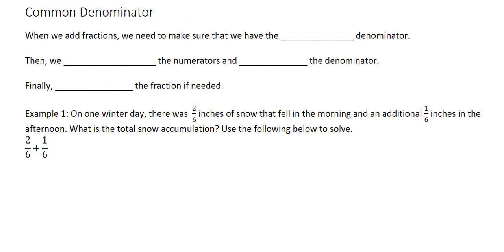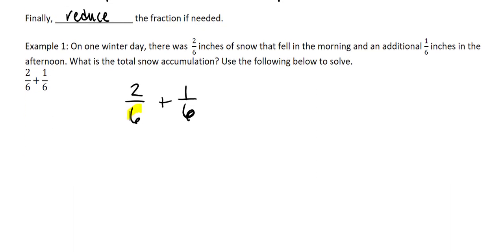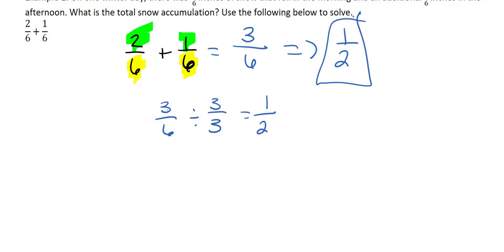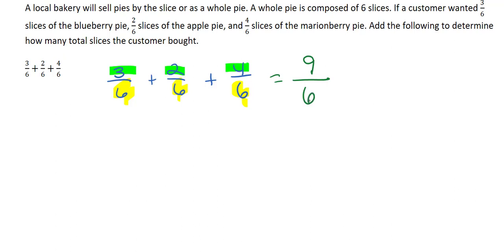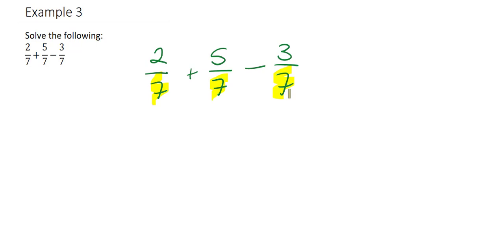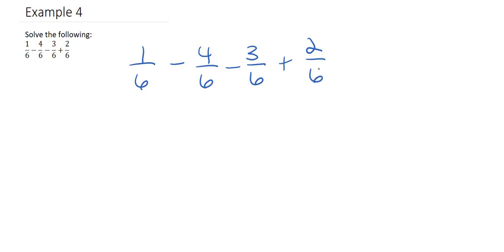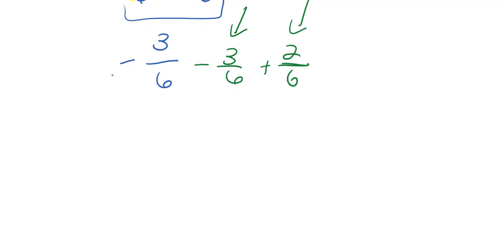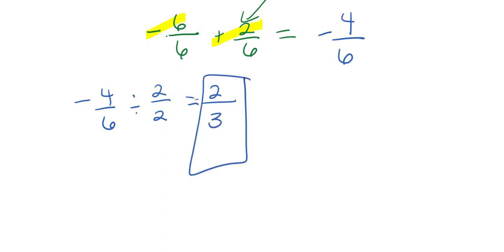Common Denominator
Adding and subtracting fractions with common denominator.